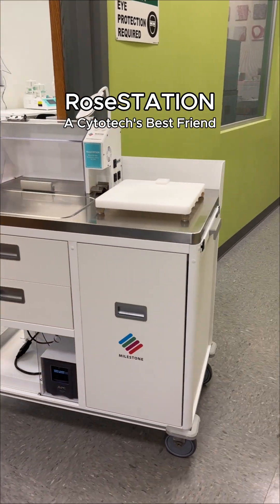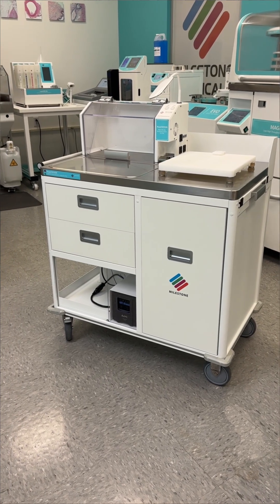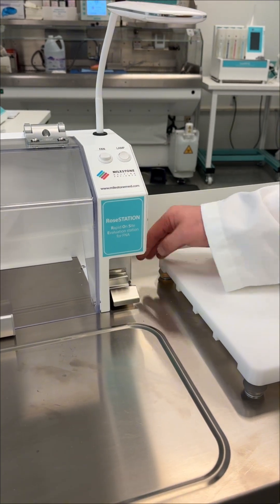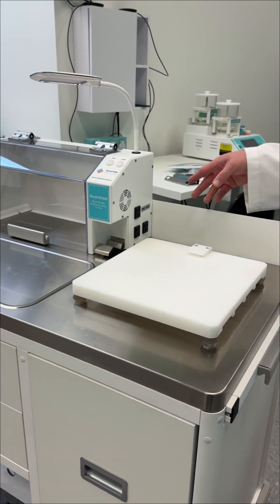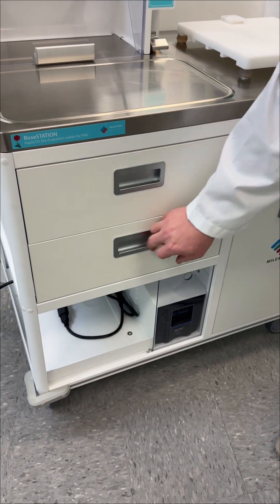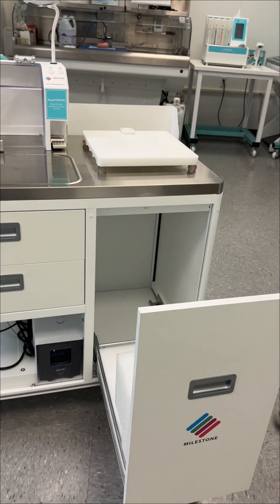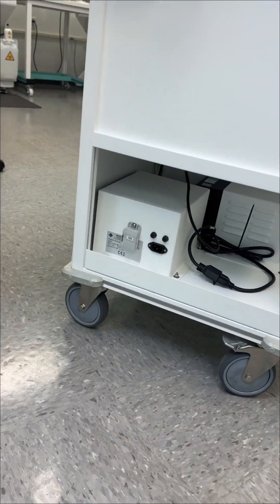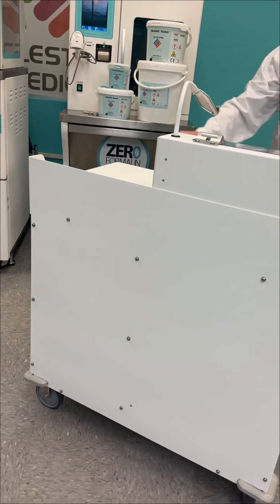RoseSTATION: Mobile Workstation for Cytotechs / FNA Procedures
RoseSTATION Tour! Cytotechs know the pressure of FNA procedures- every second matters and every tool needs to be within reach. The RoseSTATION is built to make your workflow faster, safer, and easier, with smart features like enclosed reagent storage, quick slide drying, on-board power supply, and mobility.

🔬 Designed with cytology in mind, so you can focus on what matters most: accurate, timely diagnoses.